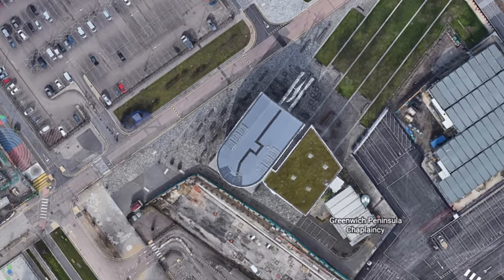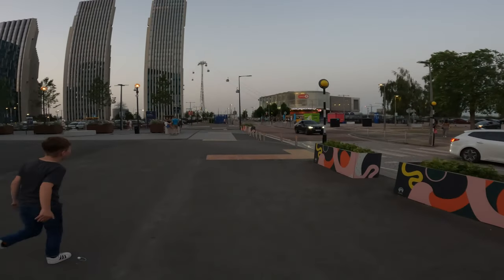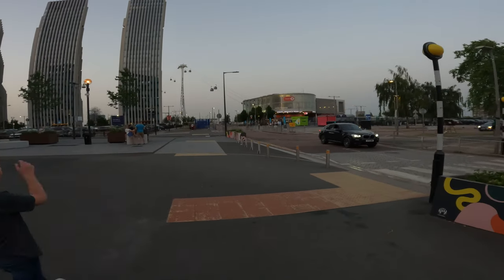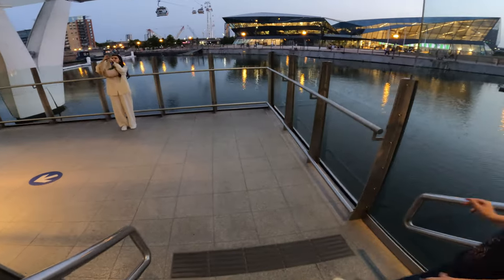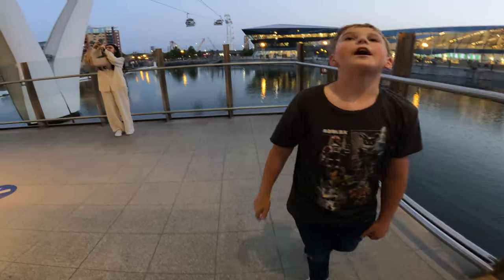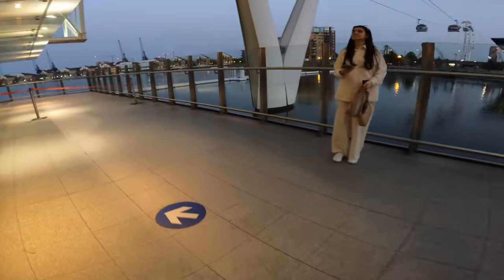A ride on the Emirates Cable Car London - Emirates Air Line to Docklands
Hello guys,

another video from our recent London trip.
A ride on the Emirates Air Line.

Any questions about the journey? Something you did or did not like?

Do you want to help me, my hobby and the channel? ❤❤❤

🚐🚝 Our top 5 most exciting trips of the last years for you transport nerds🚐🚝

👨‍👩‍👧‍👦 Whos is Reens Rails? 👨‍👩‍👧‍👦
Hi, my name is René, aka. Reen. I am 35 years old and a father of two lovely kids. We are liliving in germany and love to go on rail adventures. I'm a passionate train fan. The journey is always more important to us than the destination.
So, couple of times a year i love to grab the kids and go on a round trip across europe. Sometimes the misses and our dogs come along too.

Over the years i tested out some cameras.
What I am using in 2022:
DJI Osmo Pocket
GoPro Hero10
Canon M50
Canon Zoom-lense
Canon wide angle lense
Viltrox lense No
Camera bag (hand luggage size)

Gear i used before and why not any more:
Insta 360 Go2
-Did not like the performance, crappy sound. Pretty bad stabilization.

DJI Osmo Action
-Replaced it with the GoPro